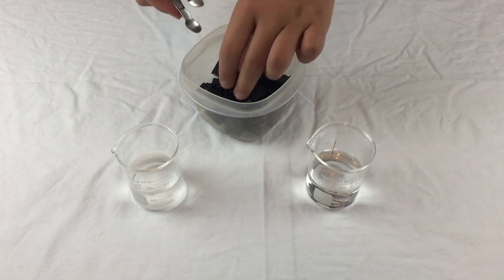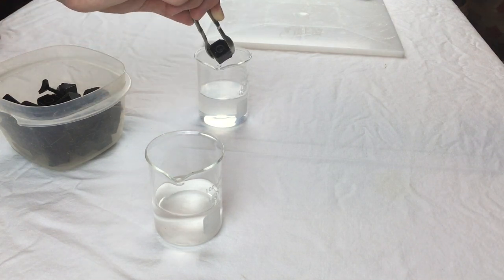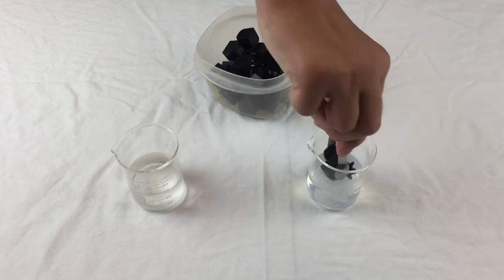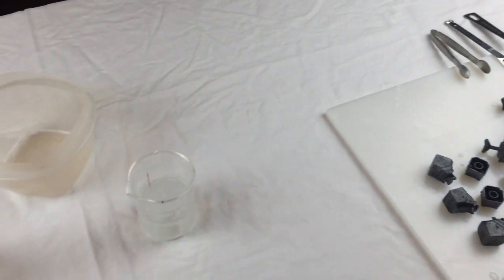How to Boron Treat a Cube - Full Tutorial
In this video I'll be showing you how I made my own boron treated YuXin Little Magic! This video shows all the materials you need to make one of these yourself and the entire step-by-step boron treatment process.

MATERIALS:

100ml Beaker

Boric Acid

(Note: I also used a funnel and a 1/4 teaspoon measuring spoon.)

- Cubyr